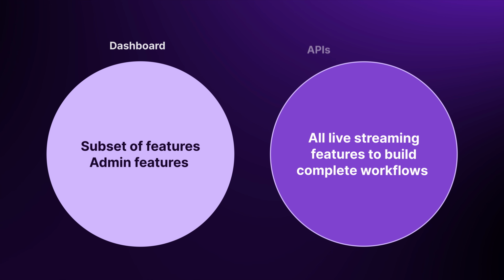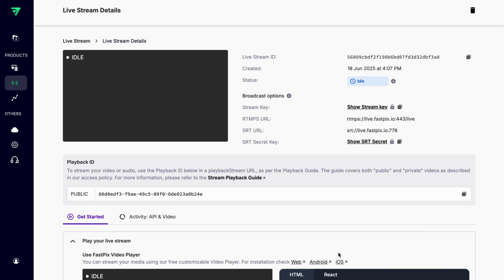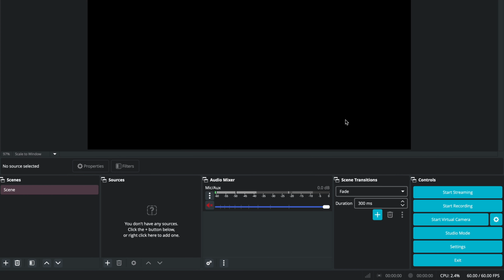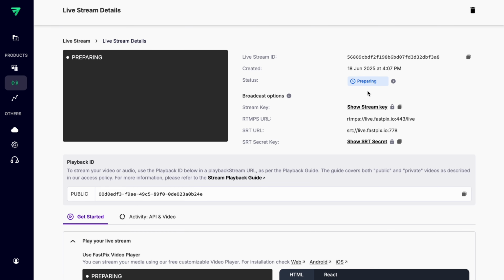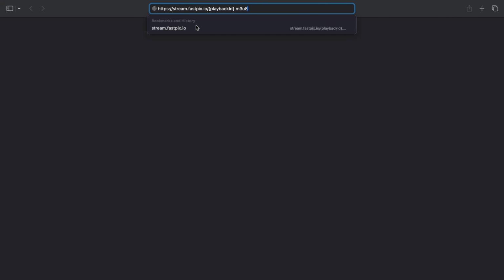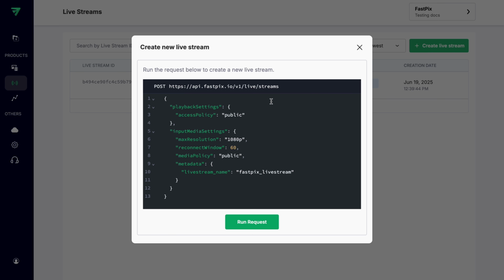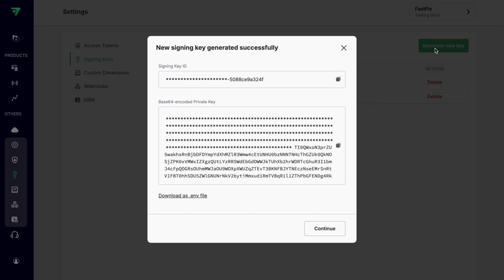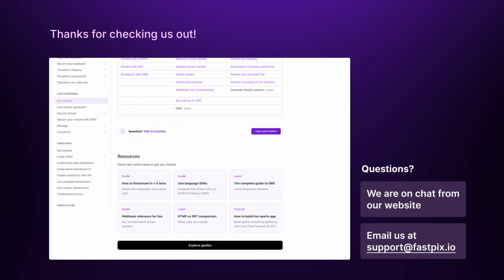How FastPix Live Streaming Dashboard Works | Set Up, Stream & Monitor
In this video, we’ll show you how to use the FastPix Live Streaming Dashboard to go live quickly and effortlessly using RTMPS (or SRT). Whether you're an occasional streamer or a developer testing before full API integration, this dashboard gives you everything you need to get started.

What you’ll learn:
00:00 Intro to live streaming dashboard
00:28 Creating a live stream
00:53 RTMPS setup in OBS Studio
01:42 Add media and go live
02:08 Embedding & testing playback
02:43 Stream activity & health
03:06 Private stream setup with JWT
04:20 Next steps

Whether you’re broadcasting events, running a virtual show, or launching the next creator platform—FastPix gives you everything you need to stream live reliably at scale.

Get started today – no credit card required
✅ $25 free credits to test and build
✅ Transparent, usage-based pricing
✅ No hidden costs (no extra charges for uploads or DVR)

Want to build with APIs instead?

Find out about FastPix Startup Program to get even more benefits for your team